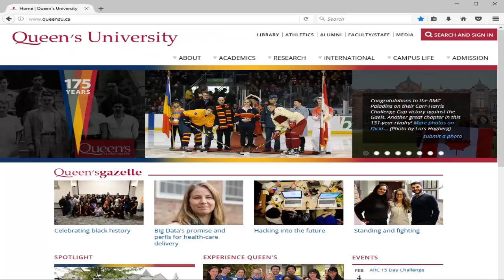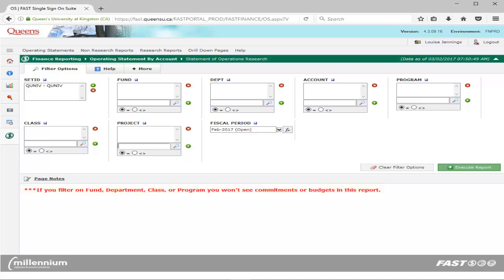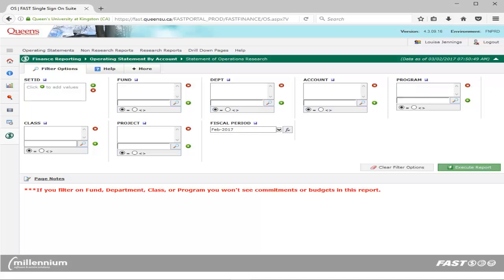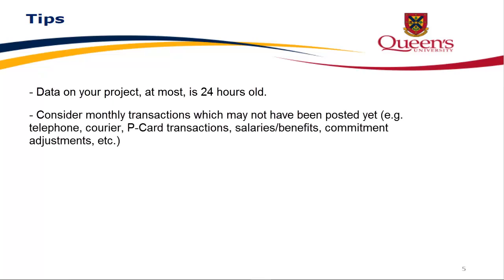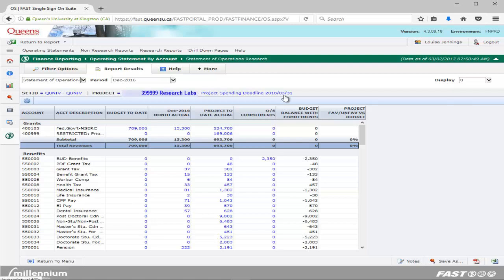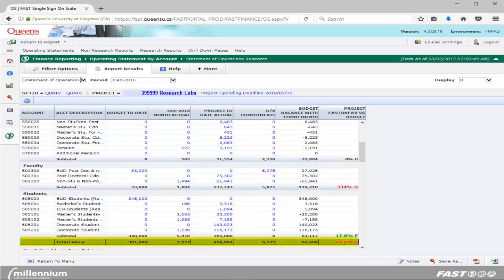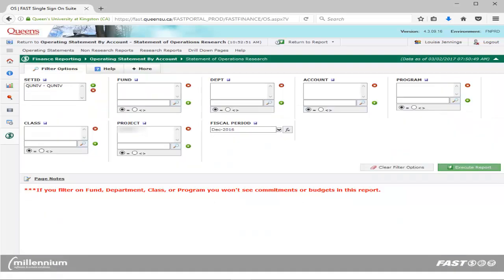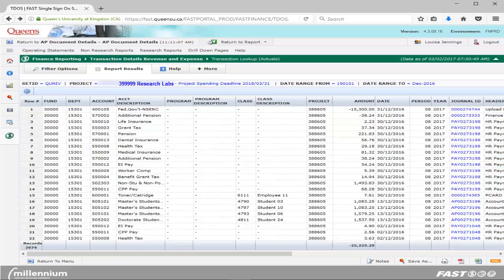FAST Financial Reporting-Statement of Operations Research Report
In this video tutorial, users will learn how to run a FAST Statement of Operations Research Report.  The Statement of Operations Research Report provides financial information for a given research project. The different features of the report are explained and tips for understanding the report are provided.